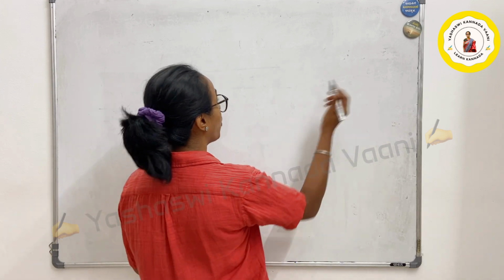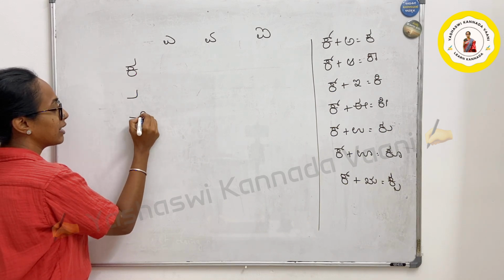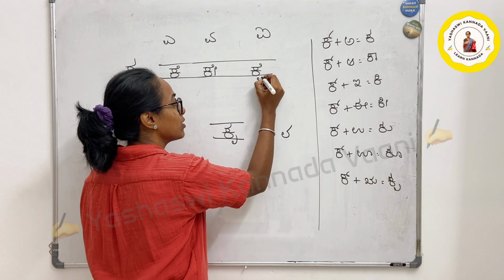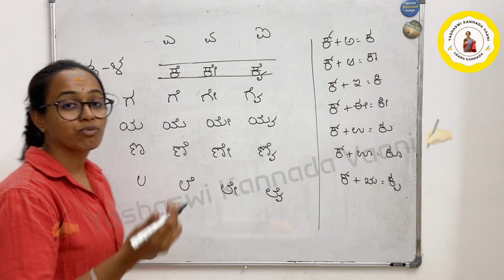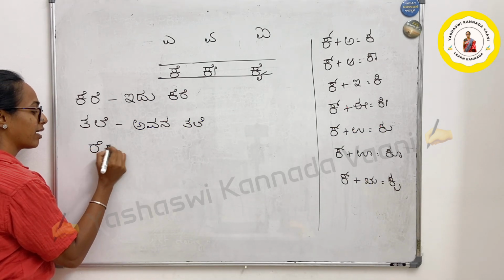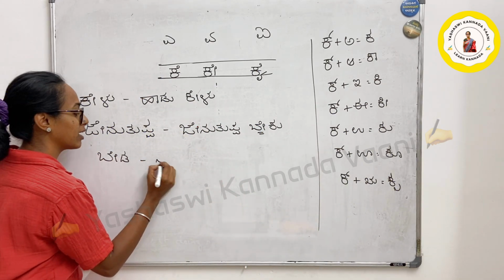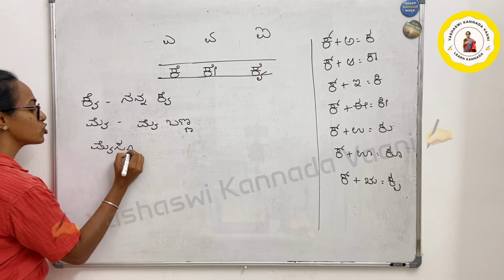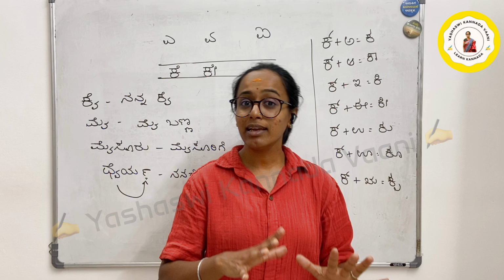Lesson 16 Kannada script | kagunitha ಎ ಏ ಐ | non-kannada speakers